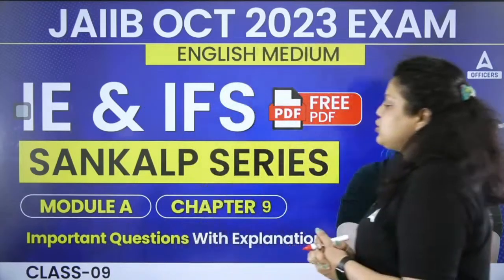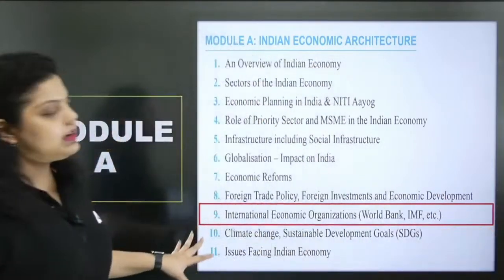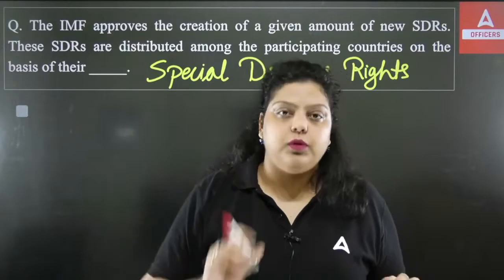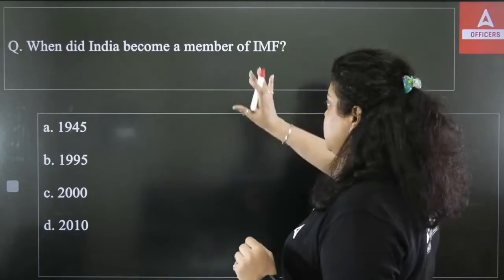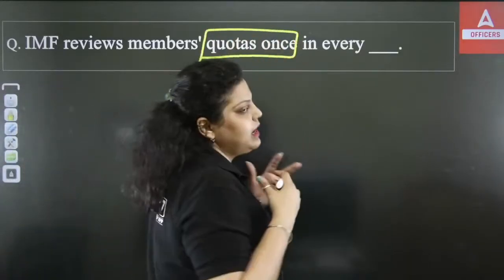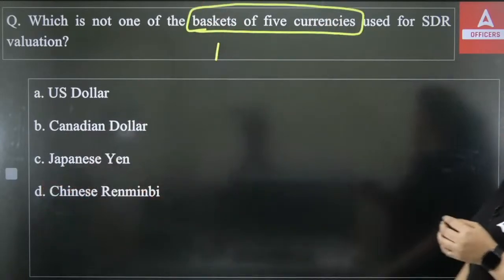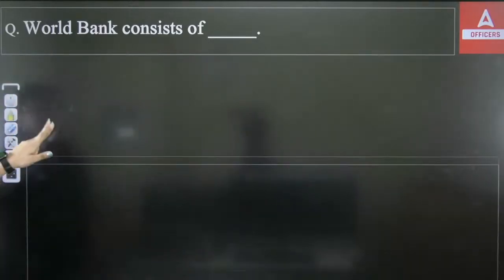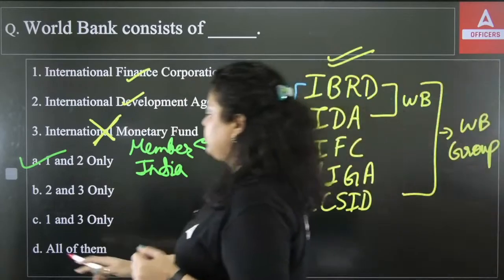JAIIB Oct 2023 Exam | JAIIB IE and IFS | English Medium | Sankalp Series | Module A Chapter 9 #9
JAIIB Oct 2023 Exam | JAIIB IE and IFS | English Medium | Module A Chapter 9 | Important Questions With Explanation | JAIIB  IE and IFS | JAIIB New Syllabus 2023 | JAIIB Exam Preparation 2023 | Indian Economy and Indian Financial System JAIIB